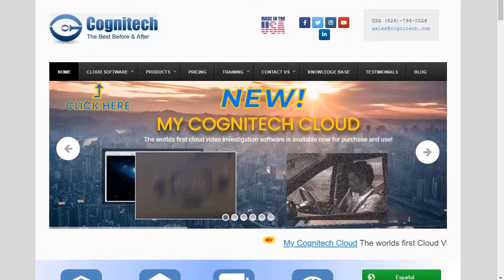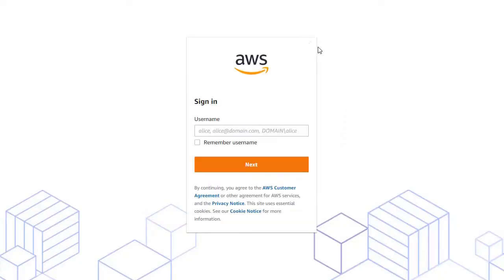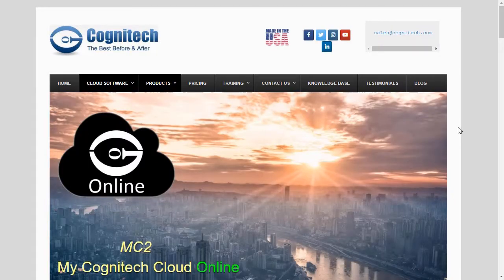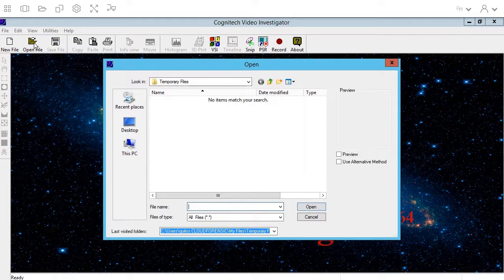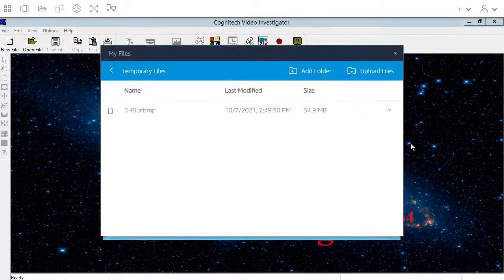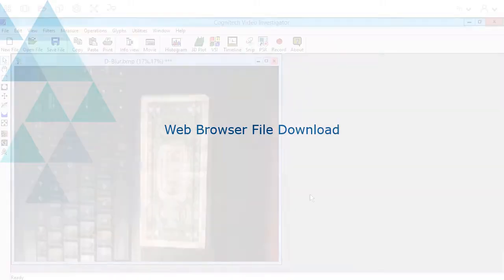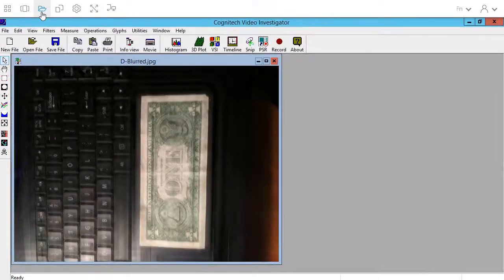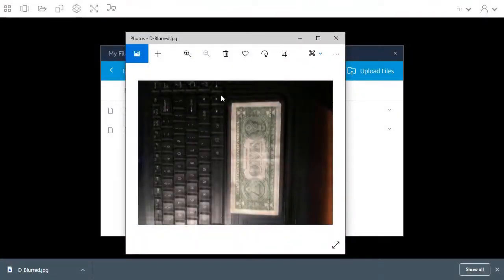How to log into My Cognitech Cloud in a web browser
MC2 is a streaming service for Forensic Video Investigation software that can be accessed remotely from the Cloud via desktop or tablet devices. MC2 is the World's first Cloud Video Investigation software. This tutorial will explain to you about MC2 and how to connect to it using a web browser.

- What are the potential benefits of using Video Investigator PRO in the cloud?

Video Investigator 64 is a powerful video and image enhancement software package. There is no other software that offers as many filters and features for enhancing video and images as Video Investigator. Video Investigator PRO also includes professional features like FrameFusion, 3D FaceFusion, and much more. Videos and images can be easily deblurred, denoised, and enhanced. It also provides 24/7 access via desktop application or a web browser using the latest software version and a secure connection.

Get everything other image enhancement software, video deblurring software, and video resolution enhancement software has all in one package and one software with even more features. Video Investigator is the best forensic video enhancement software available.